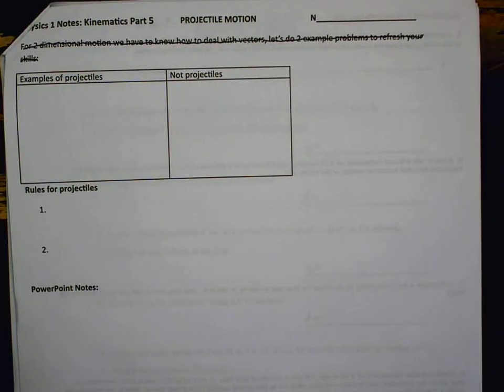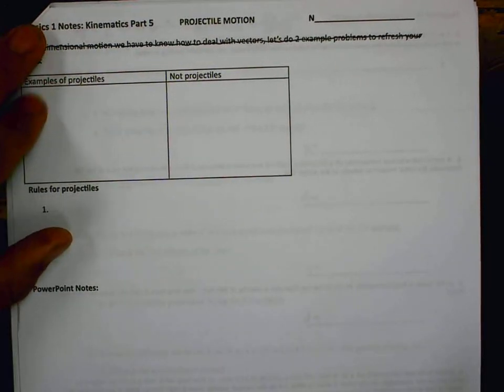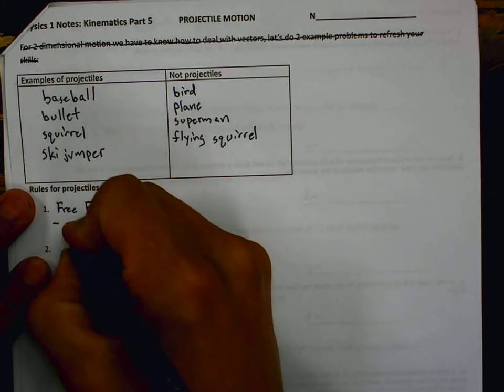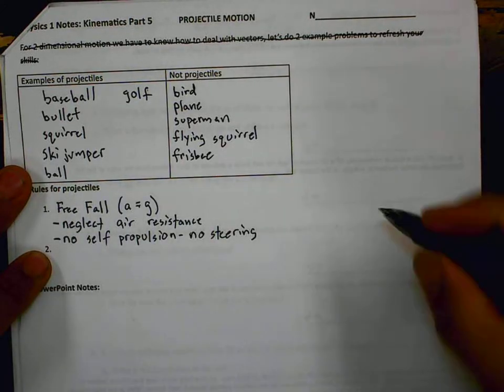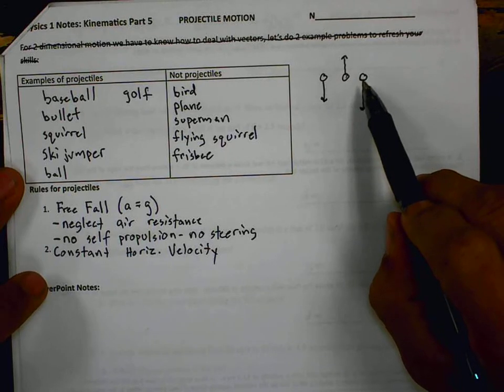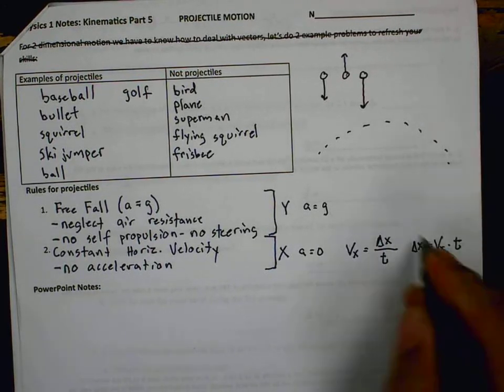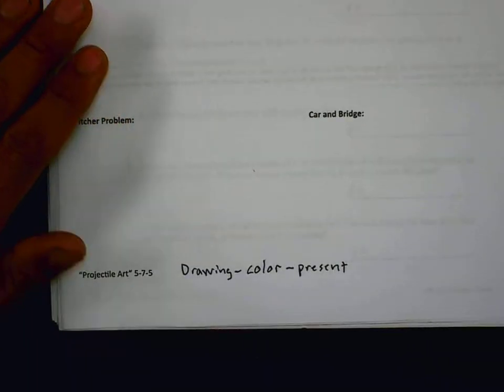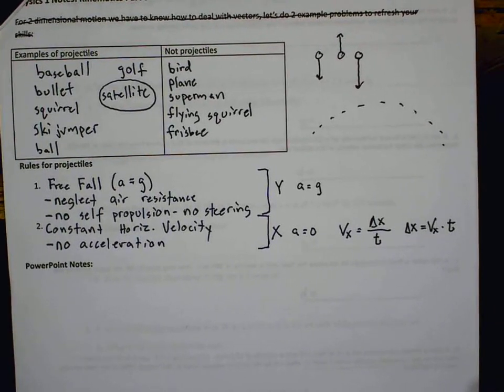Kinematics Notes Part 5a Projectile Classification